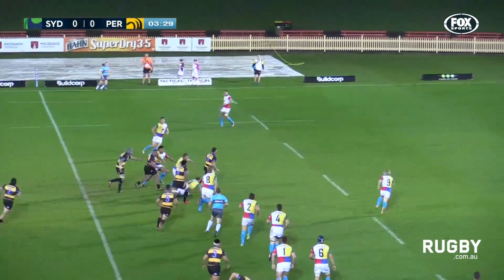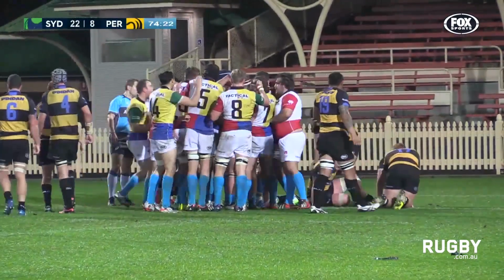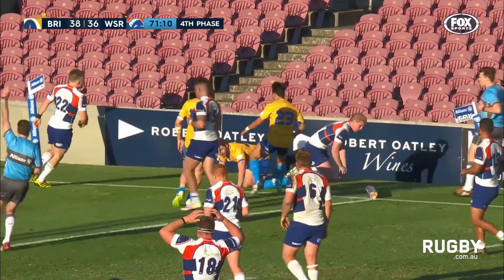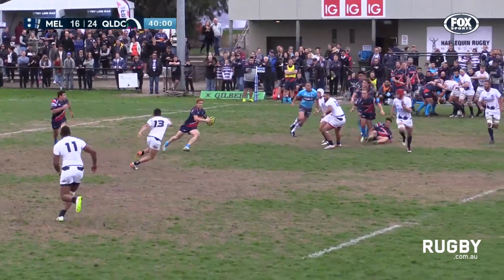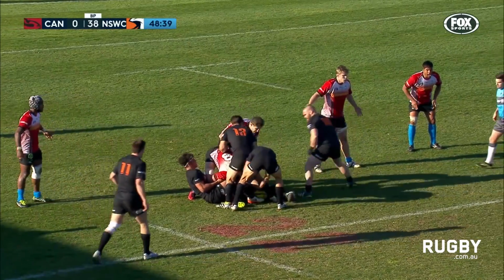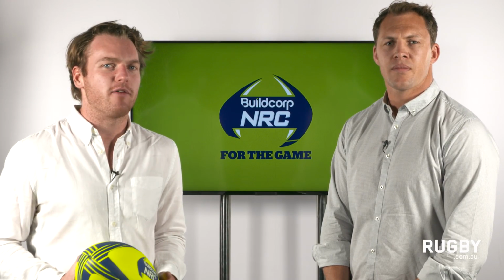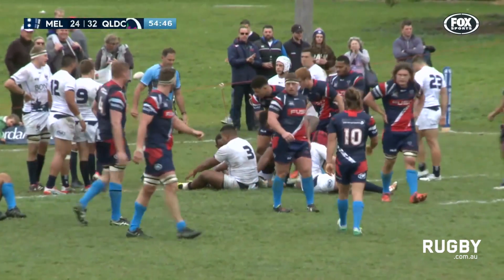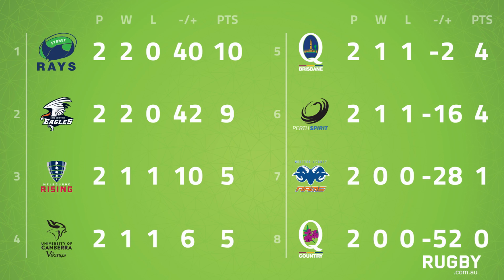NRC Round Two Review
We cover all four matches, see what the Wallabies have been in action and heaps more.